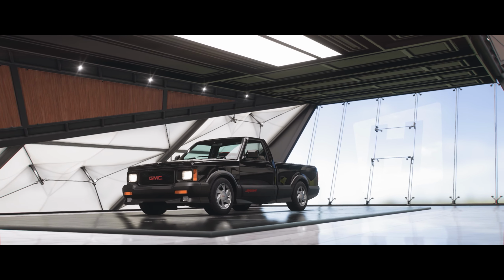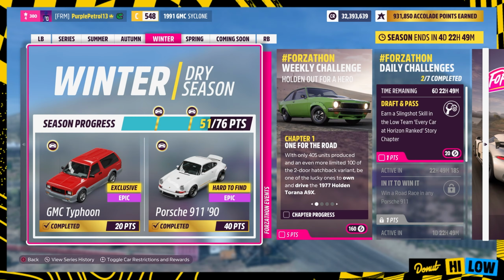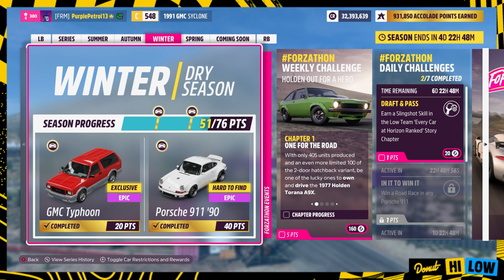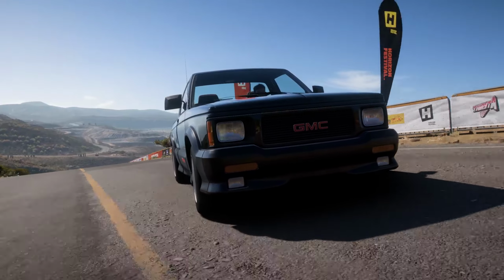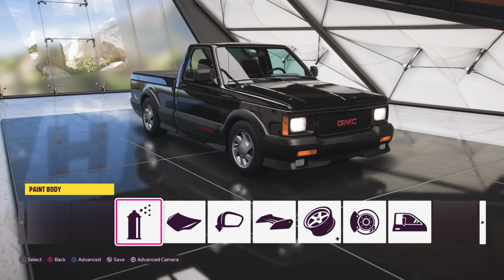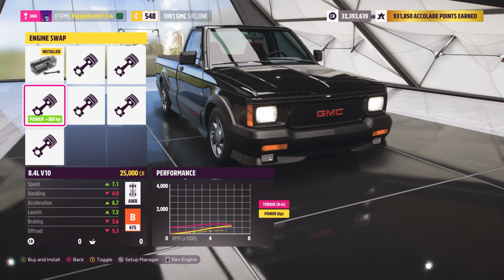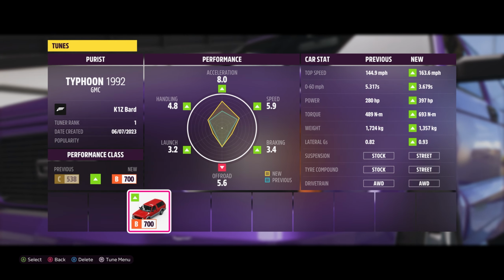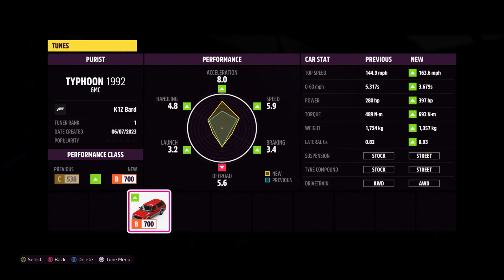2 NEW GMCs: Typhoon & Syclone First Look, Customisation, Upgrades & Online Racing! Forza Horizon 5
In today's video I am on Forza Horizon 5 to take a very first look at the two GMCs that are new to the game. They aren't however new to Forza, having previously been in Horizon 4 amongst other titles!

I will be showing you briefly how you get the cars, giving you some background information and looking at the options available here in Forza before applying B class tunes to both and taking them into Horizon Open!

Chapters:
00:00 - Introduction
00:23 - Overview & First Drive
01:50 - Customisation and Upgrades
03:35 - Typhoon B Class Horizon Open
06:51 - Syclone B Class Horizon Open
10:00 - Conclusion